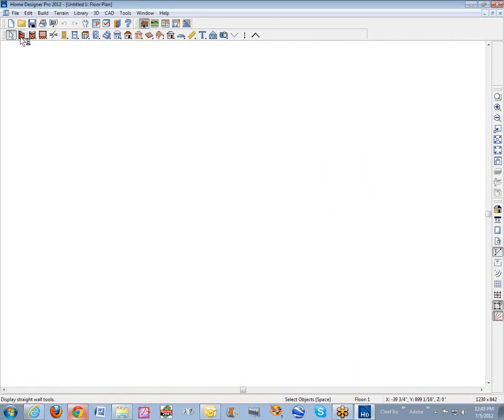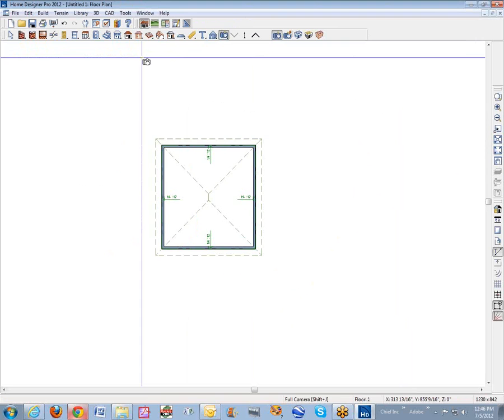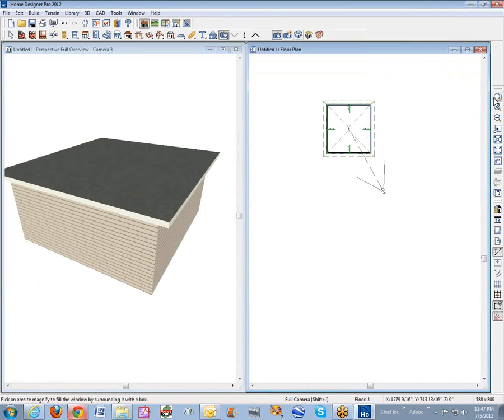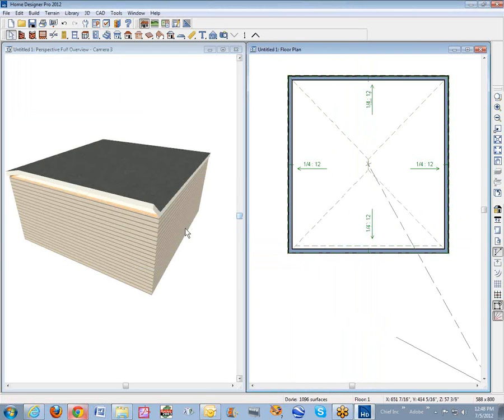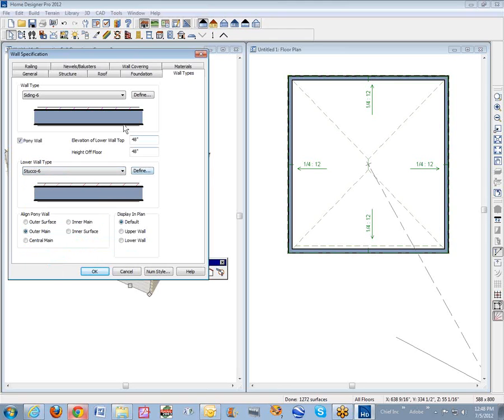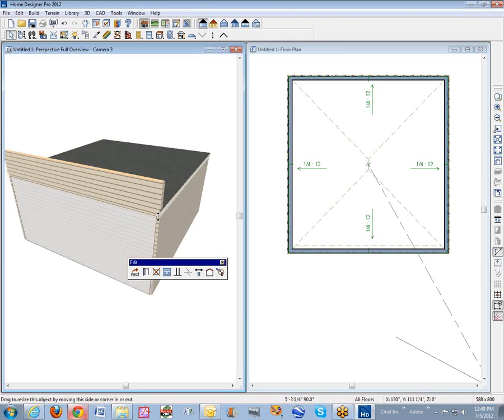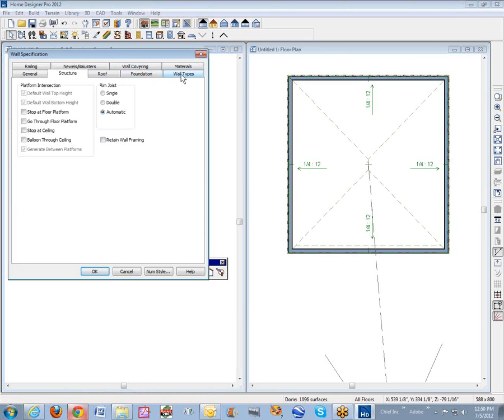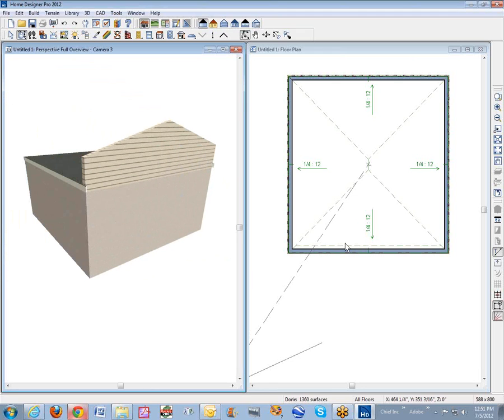Do a Store Front in Home Designer Pro (or any Chief Architect Premiere Version)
A simple storefront demonstration (a way but not necessarily the only way)